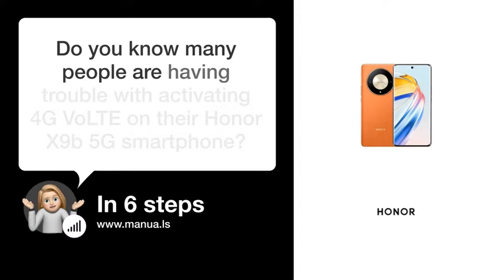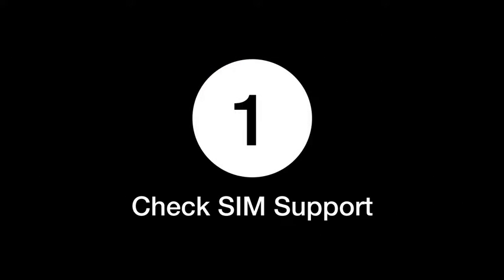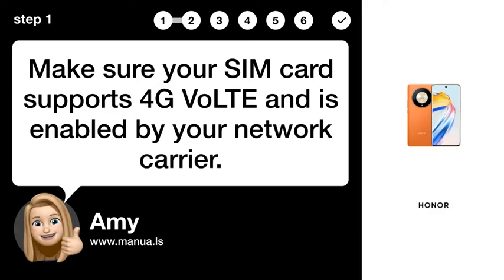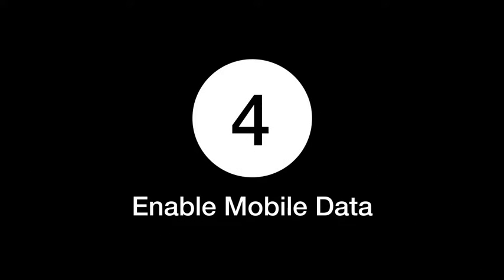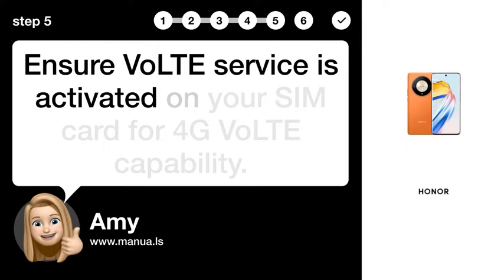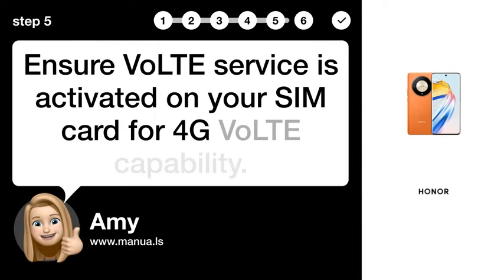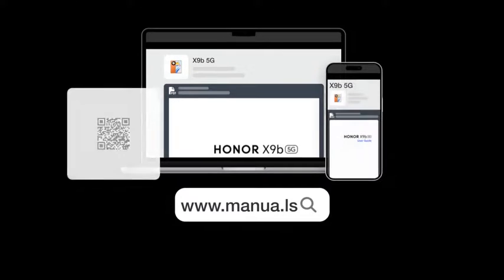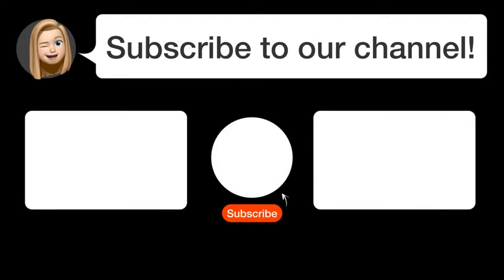How to Enable 4G VoLTE on Honor X9b 5G Smartphone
📺 Learn how to enable 4G VoLTE on your Honor X9b 5G smartphone in just a few simple steps! Watch this video to optimize your device's capabilities.

📖 In 6 steps:
1. Make sure your SIM card supports 4G VoLTE and is enabled by your network carrier.
2. Go to Settings on your Honor X9b 5G smartphone.
3. Navigate to Mobile Network settings.
4. Enable Mobile Data by swiping down to open the Control Center and turning it on.
5. Ensure VoLTE service is activated on your SIM card for 4G VoLTE capability.
6. Once activated, enjoy 4G VoLTE services on your Honor X9b 5G smartphone.

📚💬 Manual and other questions:
On our site, you can find the complete manual for the Honor X9b 5G. There, you can also ask your question to other Honor X9b 5G users.